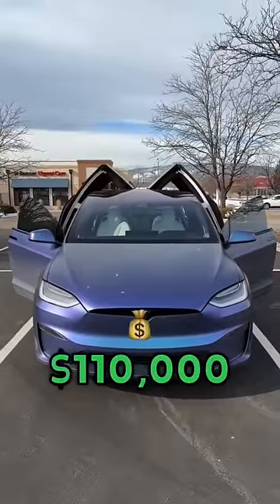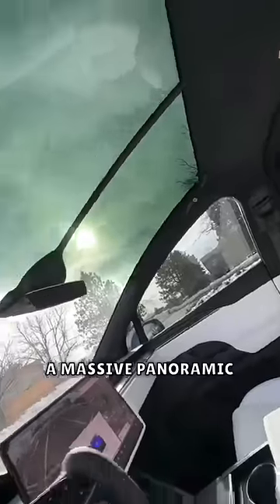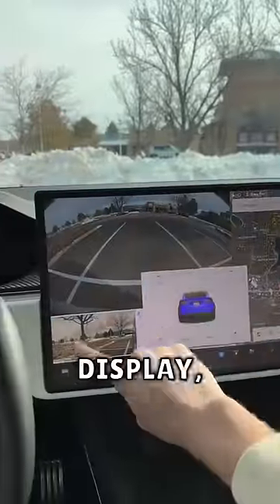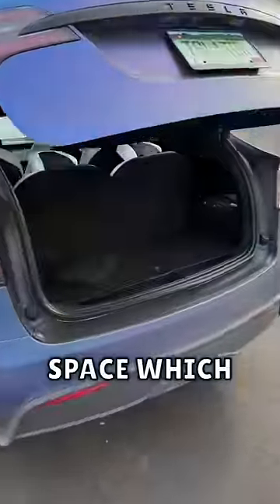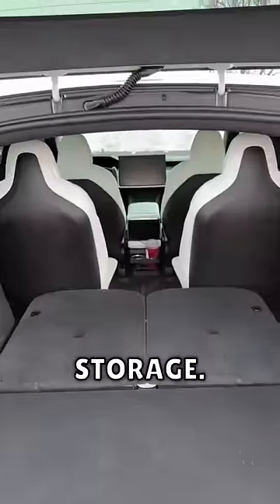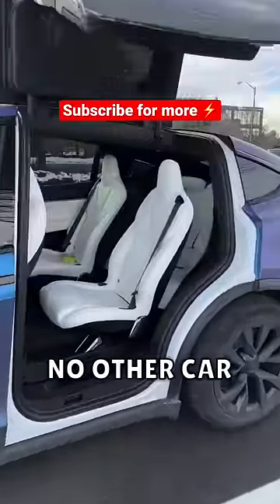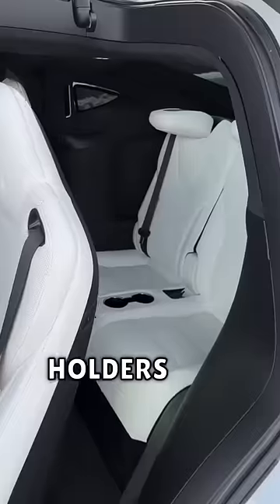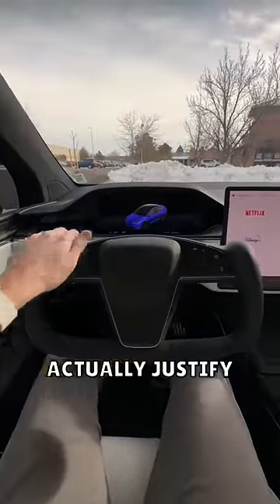Is the Tesla Model X Worth the $110,000 Starting Price? 🤔💰